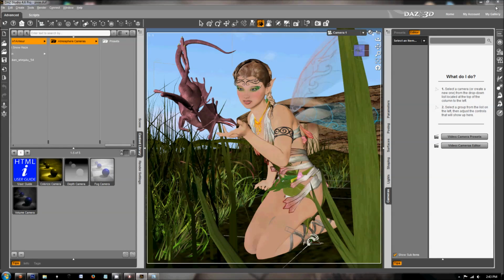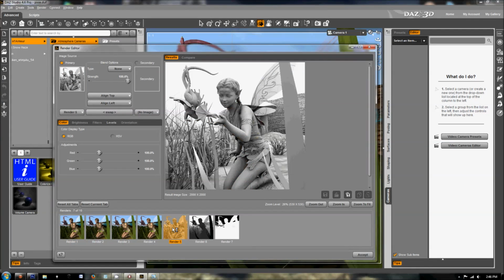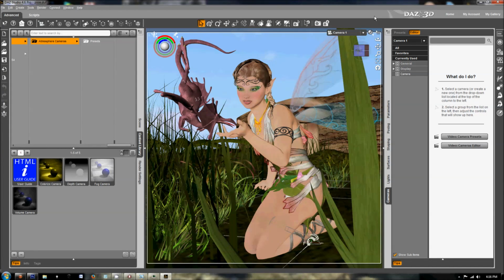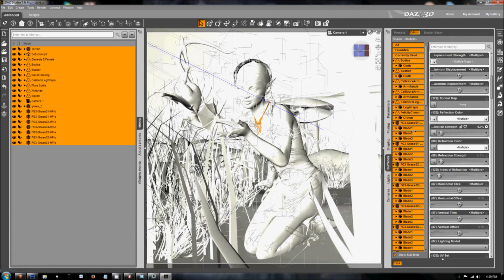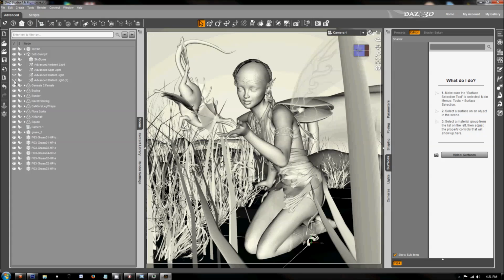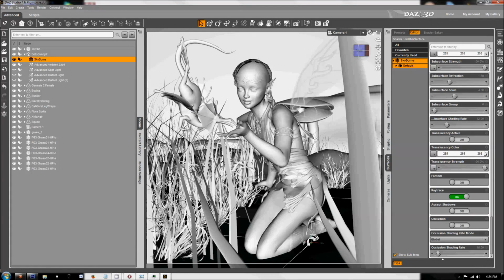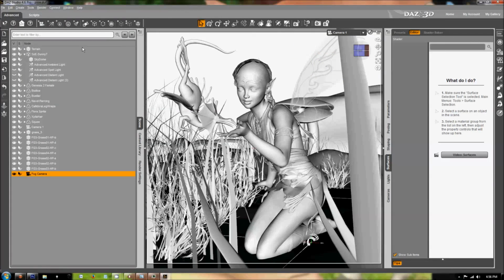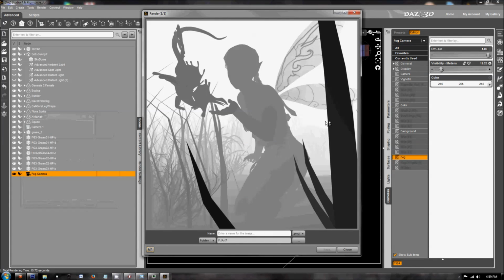Postwork Tutorial, Part 1 - Daz Studio Render Passes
This is the first in a series of video tutorials which will outline how you can easily incorporate postwork into your rendering workflow. This portion of the tutorial focuses on what you need to do in DAZ Studio before you bring your renders into Photoshop.